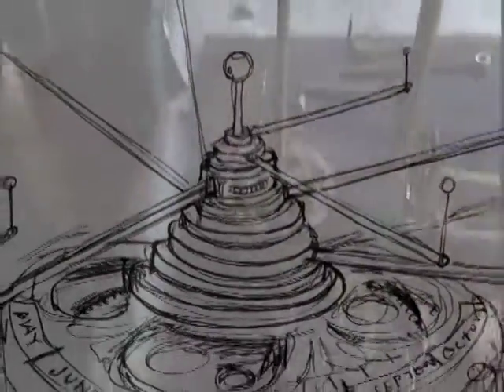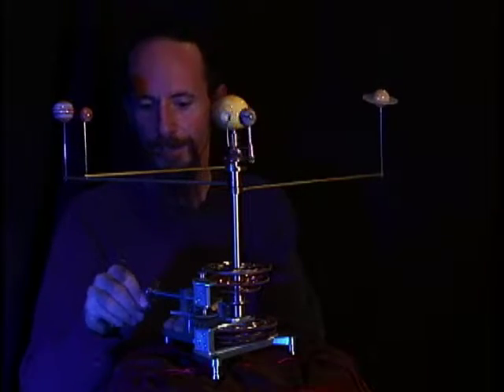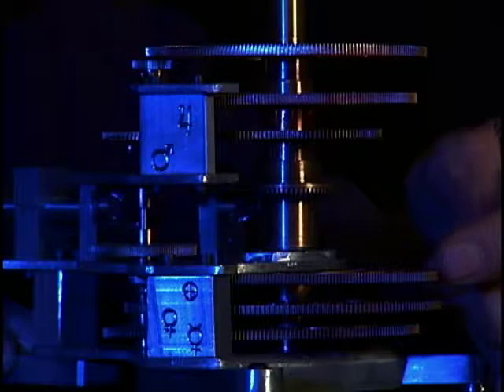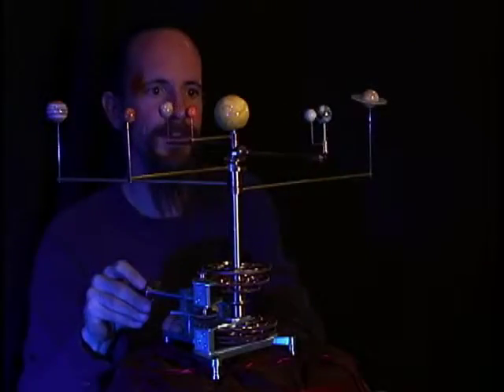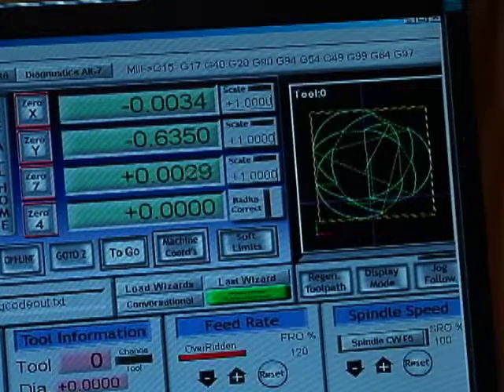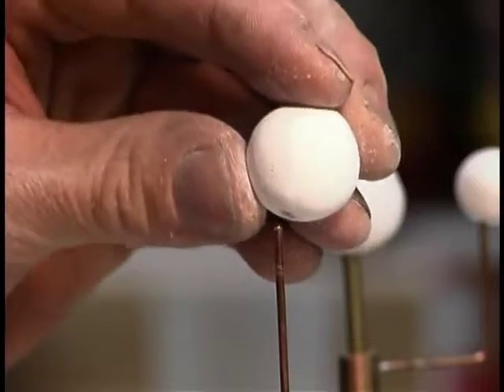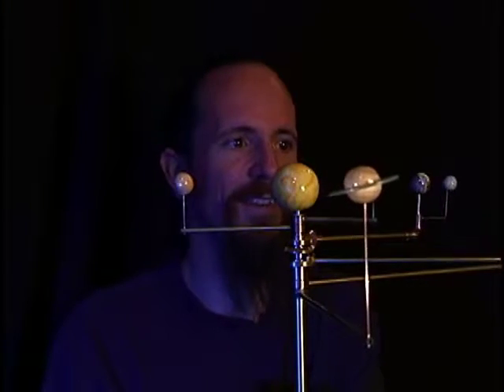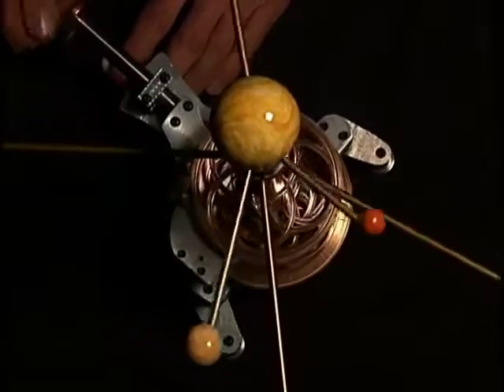Building the Orrery